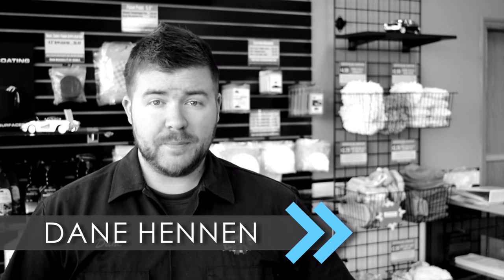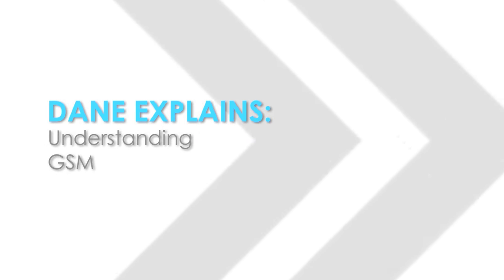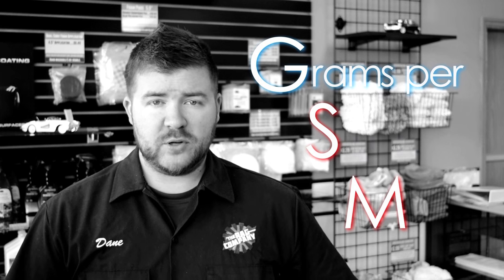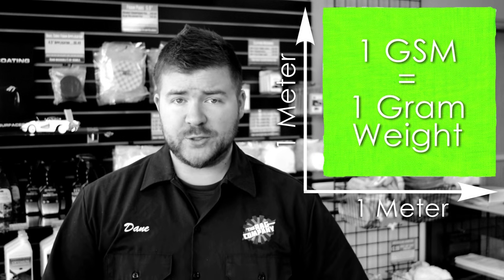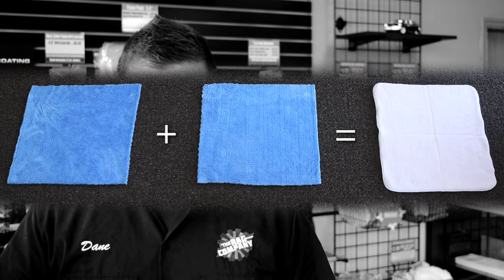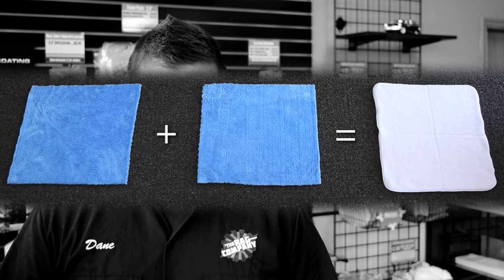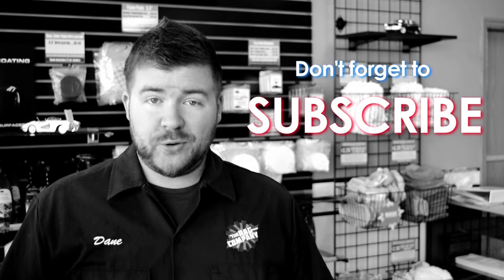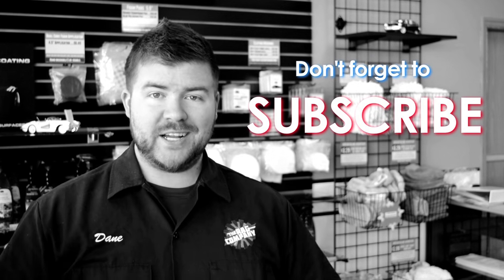What does a Microfiber Towel's GSM mean? - Dane Explains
This video was designed to cut through all of the misinformation out there in the microfiber market, and give you the straight-scoop on exactly what GSM means. (And why it's important to know!) Microfiber is the leading material in the car auto detailing industry and cleaning industry for cleaning surface areas safely and effectively. The higher the GSM on a towel, the more dense it is! Depending on the GSM, you may want to use a specific towel for polish and wax removal, a quick detailer, or even a all-purpose household cleaner!

Even if you *think* you understand GSM, watch this video and you just might learn something new!

If you're about to purchase a microfiber towel and "GSM" is nowhere to be seen, you better watch this video first and safe yourself a hassle!

To place your own order for the world's finest microfiber, (And maybe even request a drawing!) just head on over and discover why TRC is changing the world, one towel at a time!

Video Recorded by Dane Hennen
Video Edited by Dane Hennen
Original Music by Dane Hennen